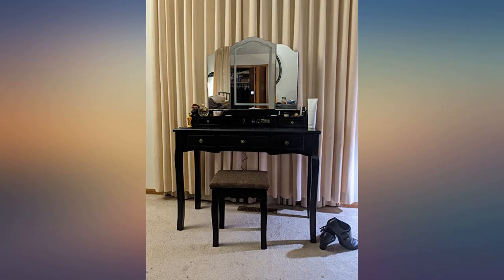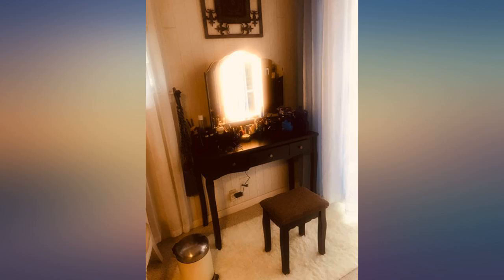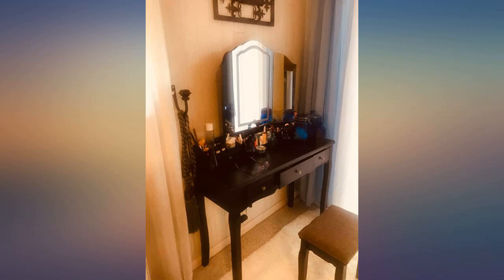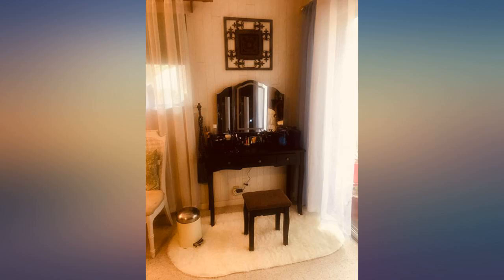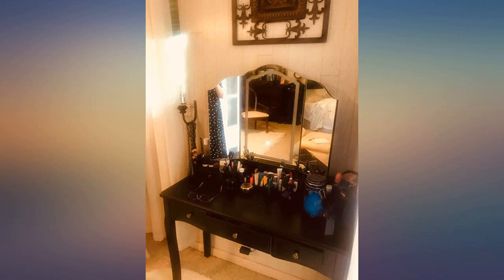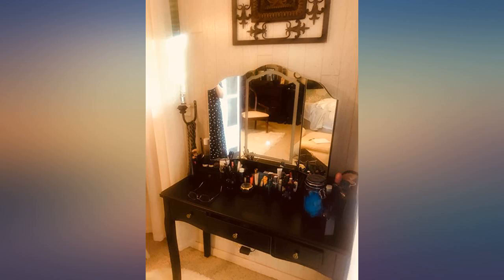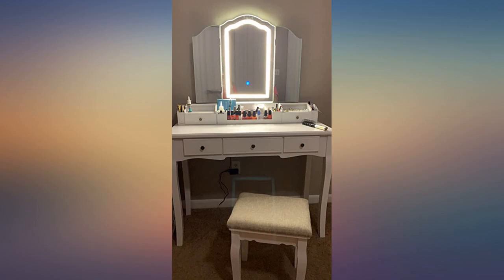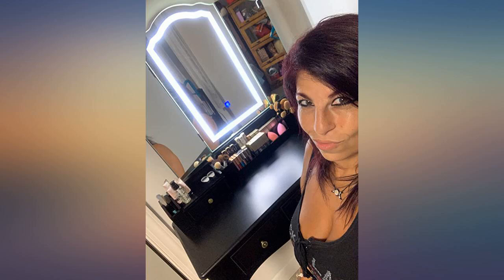IWELL Vanity Table with Large Tri-Folding Mirror, Vanity Set with 5 Drawers, Makeup review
Main Features:
by entering your model number.. TRI-FOLDING MIRROR & 3 COLORS LIGHT: The vanity table mirror can provide a comprehensive view to make sure you can see yourself from all angles. The light of vanity tables can be switched to natural, warm and cold light. In natural light mode, it can illuminate skin tones and makeup colors accurately whether in the day or night. Beside the 3 color light, we added a dimmable design, you can adjust the brightness of the every color lights by long pressing button according to your needs at any time. ENOUGH STORAGE SPACE: The vanity table have 5 drawers, 2 makeup brush holders and 1 removable organizer. Vanity tables have enough space to organize your various cosmetics, jewelry, and perfume in an orderly manner. And the storage organizer on the table is removable for easy access. SPECIAL DESIGN: The vanity table set adopts Scandinavian style. The 4 legs of vanity table are slightly curved, making the whole vanity table rich and full. The vanity set adds a touch of modern simplicity to your room, it's very suitable for any women, and it's an ideal gift for daughter, girlfriend, and wife. HIGH-QUALITY & SOLID WOOD:The vanity table and vanity stool are made of sturdy solid wood for durability. A high elastic cushion on the stool, not easy to deform and the vanity stool can support 286 pounds, which is strong and durable. You can use it with confidence. ABOUT ASSBMBLE: Don’t worry about assemble. All parts, hardware and instruction are included package, you just need to follow the instructions step by step. It was as easy and satisfying as a jigsaw puzzle SIZE: Overall Dimension: 39.4”L*15.7”W*57.3”H Vanity Stool: 14.6”L*11”W*17.7”H Mirror: 28.5”L*22.4”H